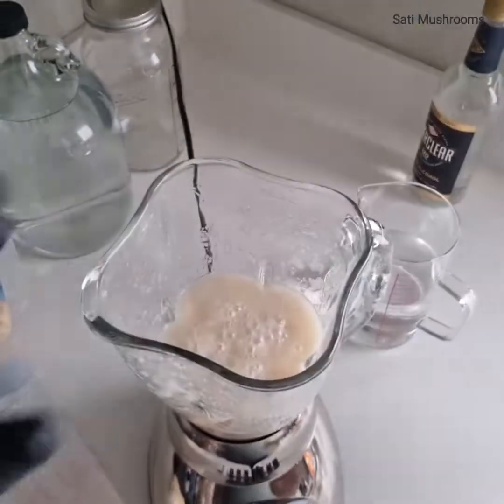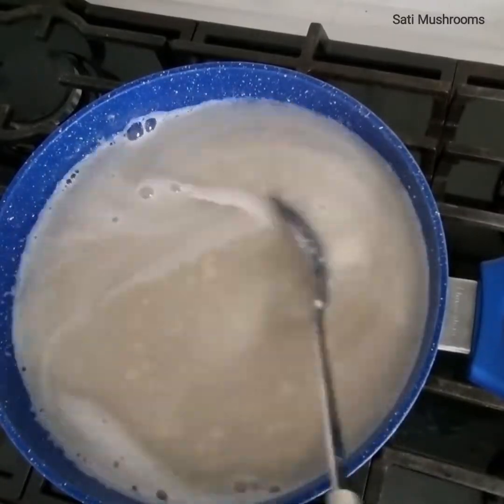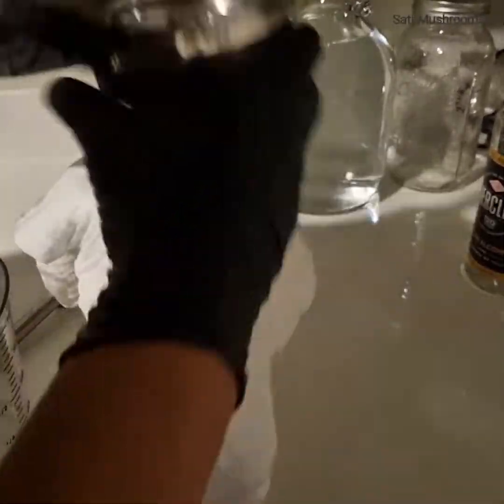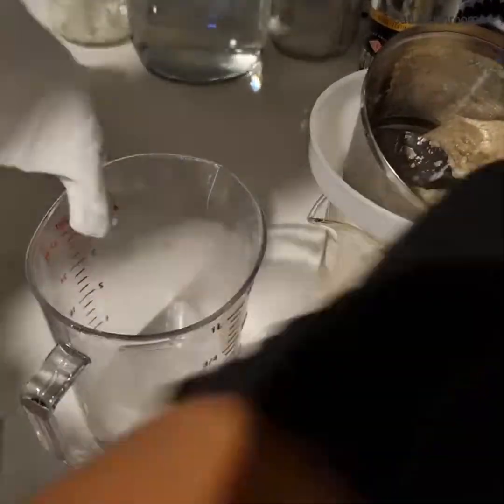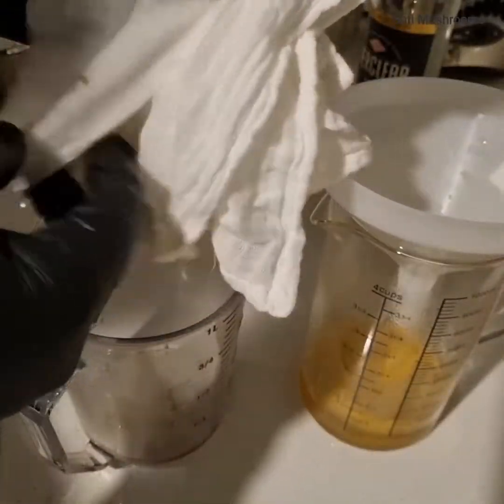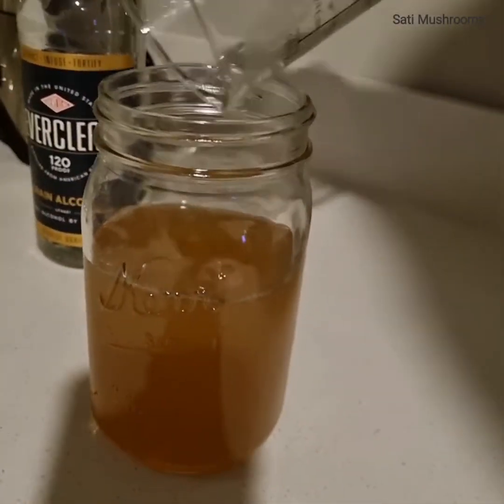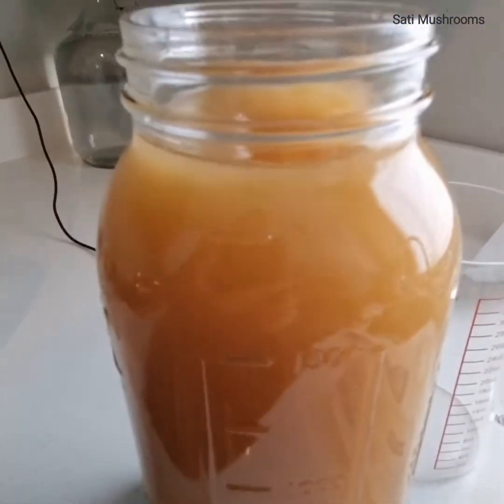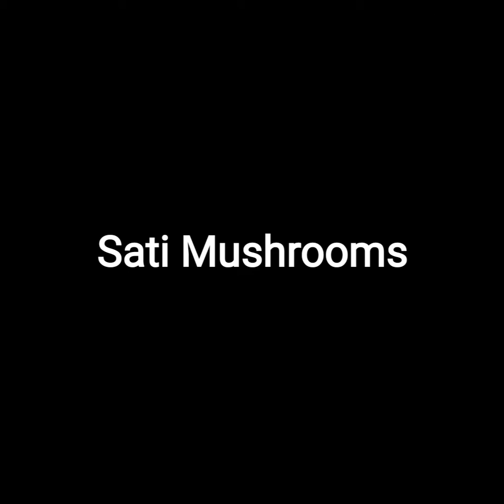Lion's Mane (Hericium Erinaceus) double extraction mushroom tincture.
"How to" video and informative audio about the potential benefits of Lion's Mane.

Lion's mane (Hericium erinaceus) is a type of medicinal mushroom. Long used in traditional Chinese medicine, lion's mane is widely available in supplement form. Scientific research shows that lion's mane contains a number of health-promoting substances, including antioxidants and beta-glucan.

Health Benefits
Proponents claim that lion's mane can help with a variety of health problems, including:

Alzheimer's disease
Anxiety
Depression
High cholesterol
Inflammation
Parkinson's disease
Ulcers
In addition, lion's mane is said to strengthen the immune system, stimulate digestion, and protect against cancer.

So far, research on the specific health effects of lion's mane is fairly limited. However, findings from animal-based research, test-tube studies, and small clinical trials indicate that lion's mane may offer certain health benefits, including support for neuronal health.